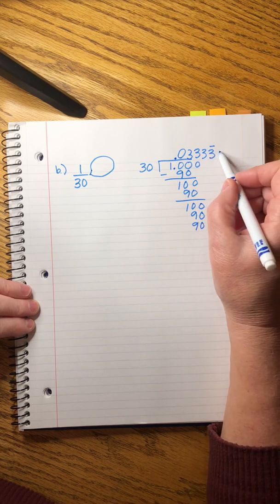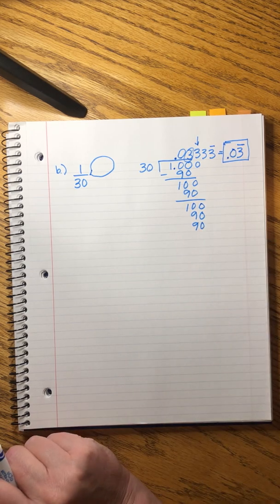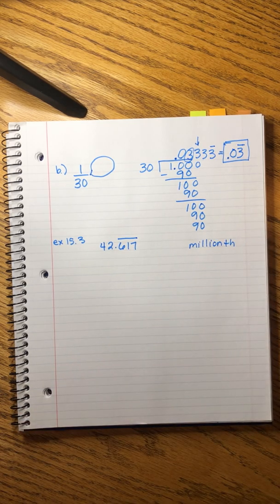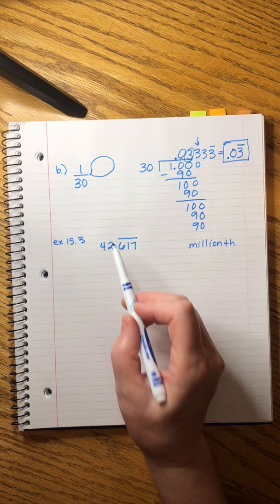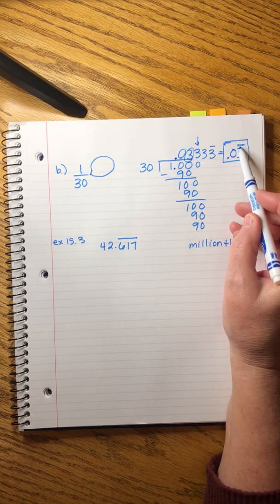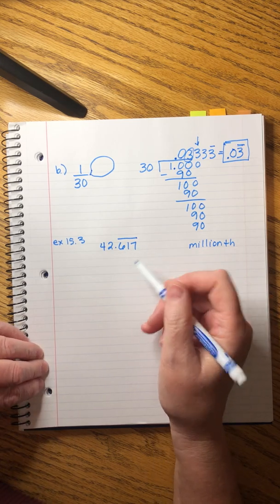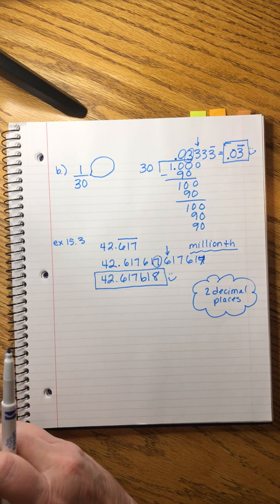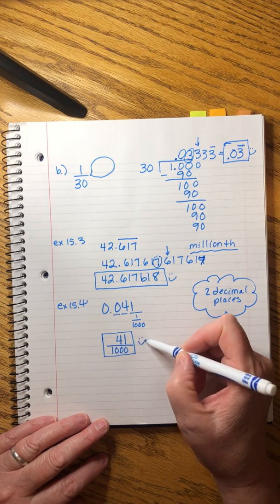Saxon Algebra 1/2 | Lesson 15